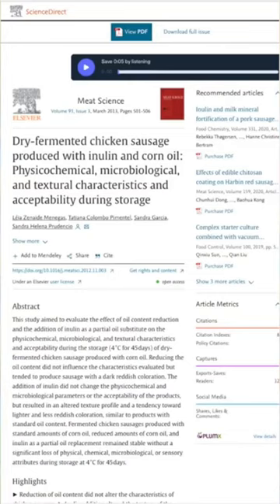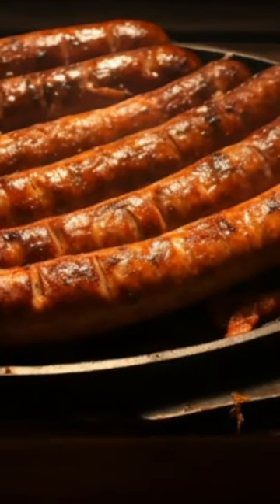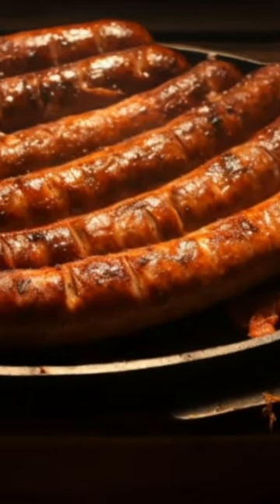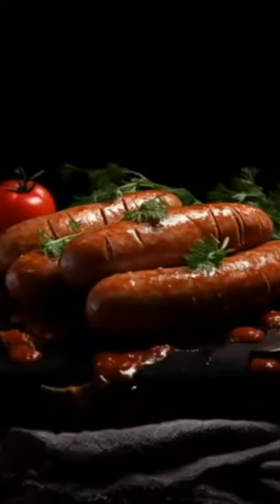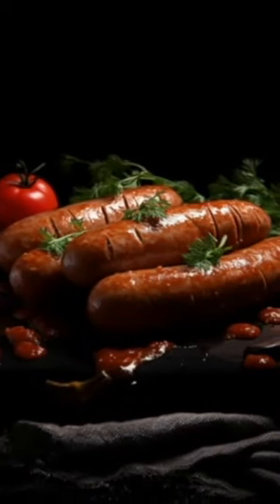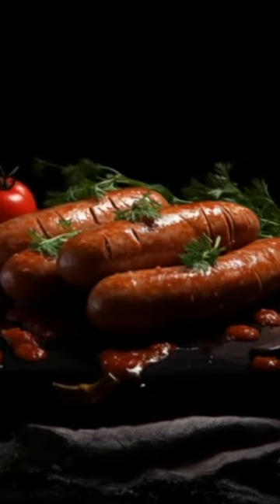What is Inulin? Why Inulin can be fat substitute?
substituting fat with inulin can create a healthier product without compromising on the sensory attributes.

For example, a 2013 study published in Meat Science titled “Dry-fermented chicken sausage produced with inulin and corn oil: Physicochemical, microbiological, and textural characteristics and acceptability during storage”. In this study, 50 percent of the corn oil typically used in sausage production was substituted with inulin. This change resulted in firmer and chewier sausages. While this altered texture was notable, it did not seem to affect the sausage's overall acceptance by consumers.

Reducing the oil content also resulted in a slightly darker and redder sausage color, but without significantly changing the sausage's physical or chemical properties or its taste appeal. Even when stored in a refrigerator for 45 days